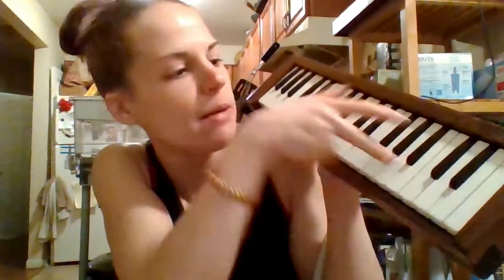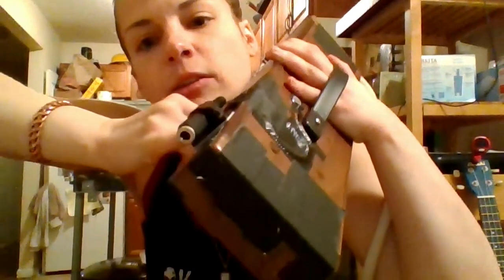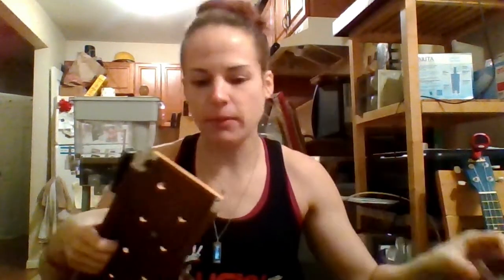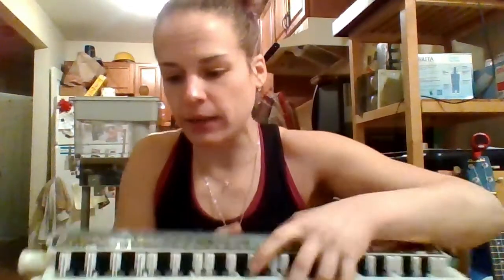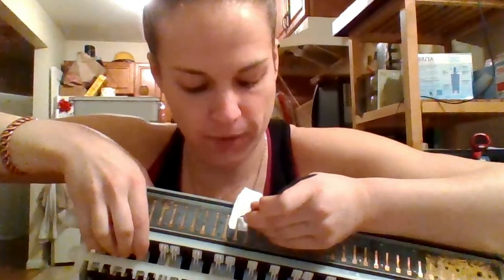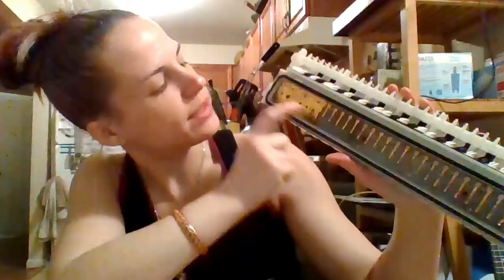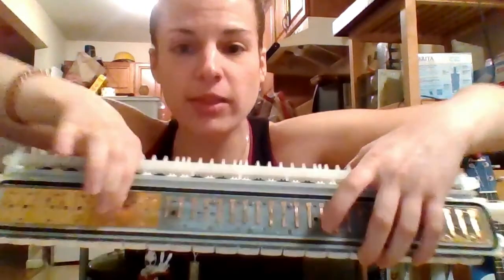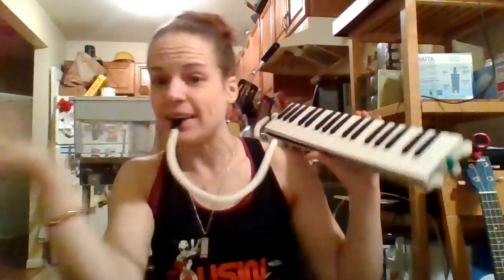Learn How to Tune & Change Reed Plates Inside your MELODICA!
MELODICA TUTORIAL! Tara from Cousin Earth demonstrates how to open and tune your melodica as well as change out reed plates.